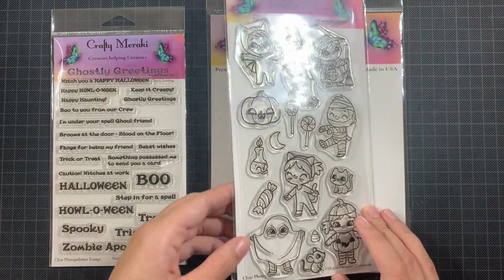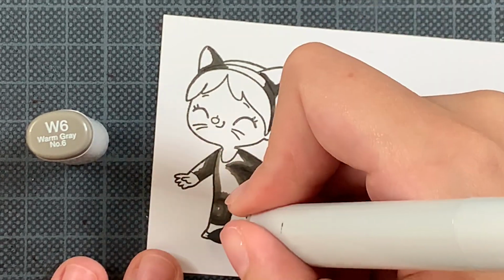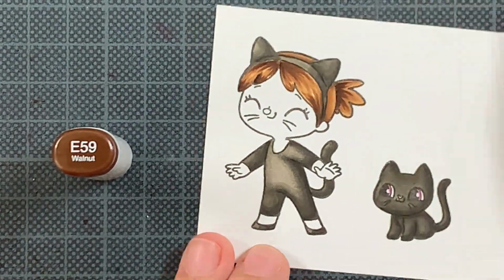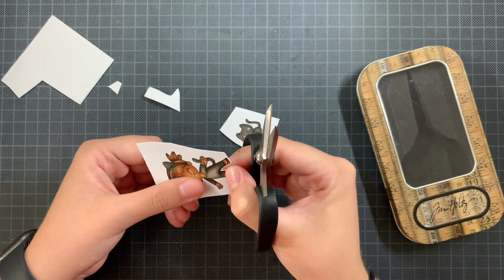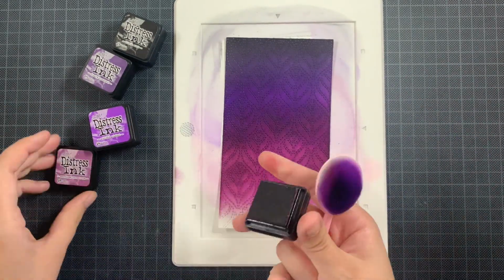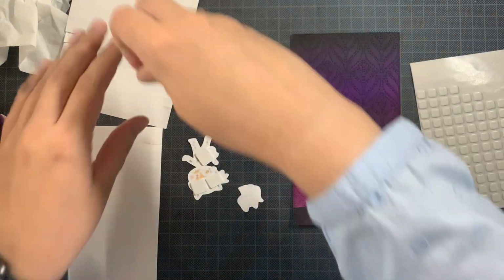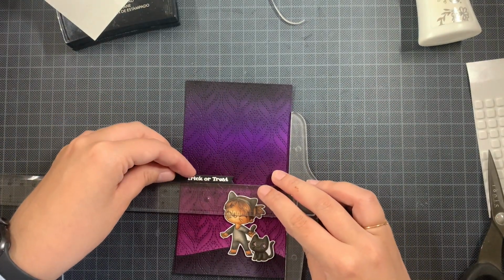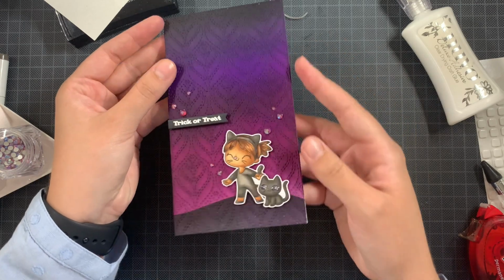Purple trick or treat halloween card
Hey everyone, Lien here (from @idea_into_reality). Today I am featuring the new Parisienne Mini Slimline Die and the adorable Fangs for Being My Friend and Ghostly Greetings stamp sets from Crafty Meraki!

Full Supply List:
Crafty Meraki - Fangs for Being My Friend
Crafty Meraki - Ghostly Greetings
Crafty Meraki - Parisienne Mini Slimline
MFT - Drifts & Hills Stencil
MFT - Itty Bitty Strips
Transotype: Perfect Colouring Paper
Concord & 9th Card Stock: Black
Neenah 110 lb Solar White Card Stock
Gina K. Designs Amalgam Ink Obsidian
Distress Inks: Black Soot, Dusty Concord, Wilted Violet, Seedless Preserves
Copic Markers: see blog
Ranger Embossing Powder: White (super fine detail)
Ranger: Glossy Accents
Crafty Meraki: Meraki Sparkle Periwinkle
Darice Foam Strips
Pritt Adhesive Roller VISIT US